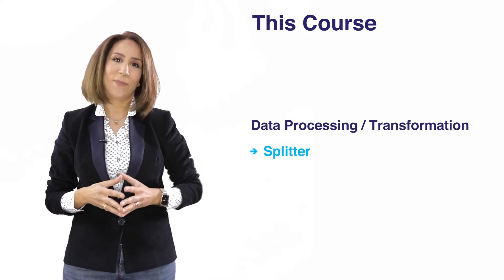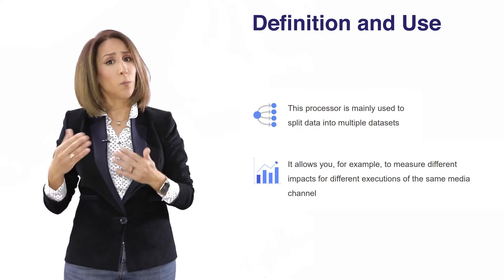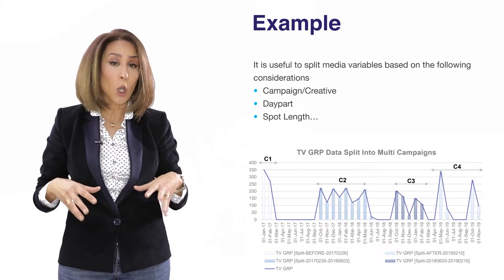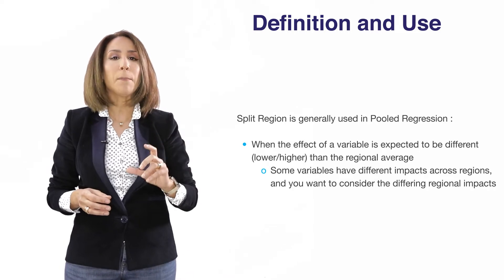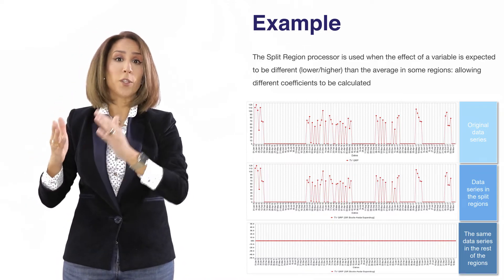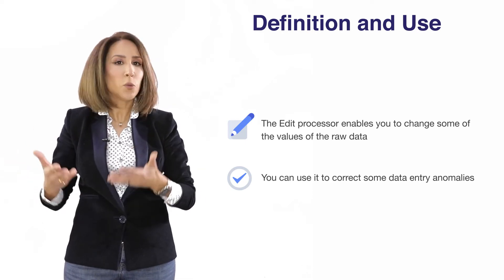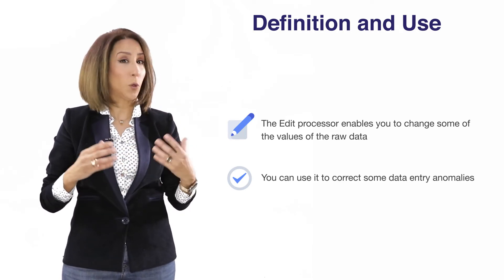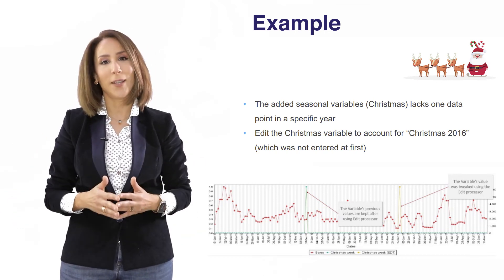Episode 3: Data Splitting in MMM - Marketing Mix Modeling Master Classes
Data processing is one of the most important steps in the marketing mix flow. This stems from the variables that need to be transformed before being ingested into the model. In this video we explore the following processors:
1. Splitter
2. Split Region
3. Edit

00:00 Introduction
0:26 Splitter
2:05 Split Region
3:43 Edit